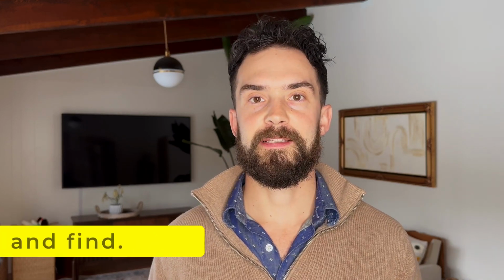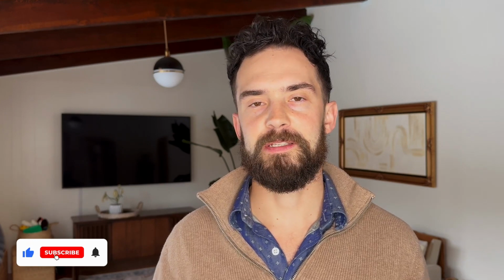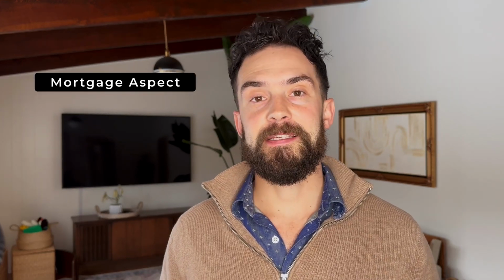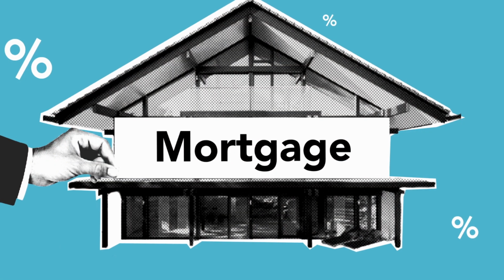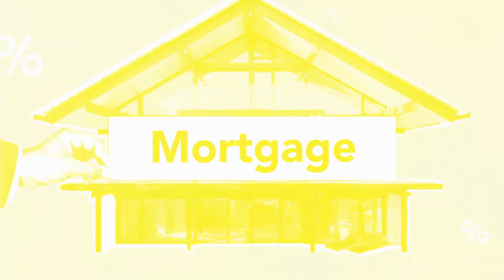How to Navigate Buying and Selling Homes at the Same Time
When it's time to either upsize or downsize your home, you might find yourself in a situation where you need to buy a home while selling your current home at the same time. This can be a complex task, but with the right realtor at your side to guide you through, this process can be made easier! In today's video, I'll be going over some of the strategies we use as realtors to determine which comes first, buying first then selling, or selling first then buying!

FEATURED IN THIS VIDEO ⬇️
Tristan Ritchie, Sales Representative and Team Leader @ Lake City Realty LTD., Brokerage in Sudbury, Ontario
Best Realtor in Sudbury!